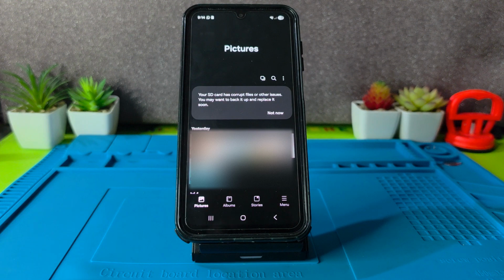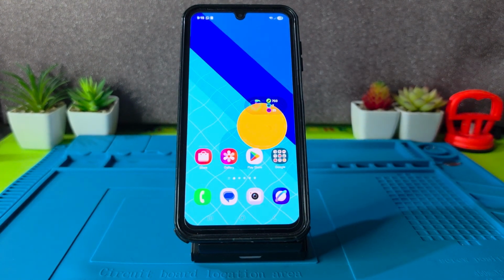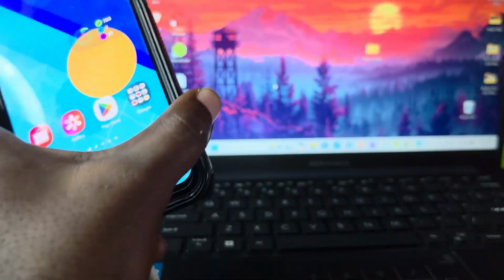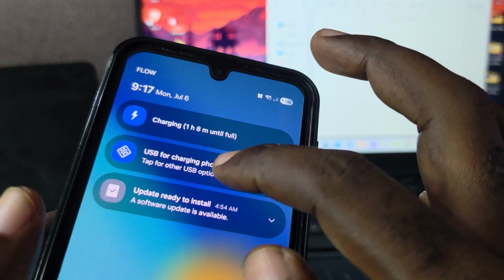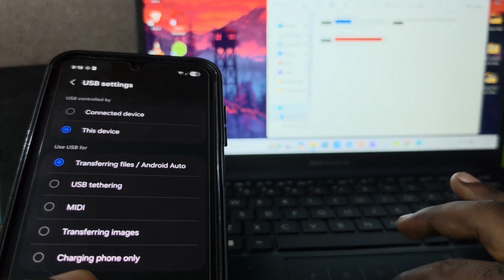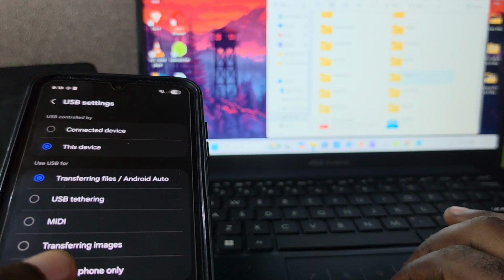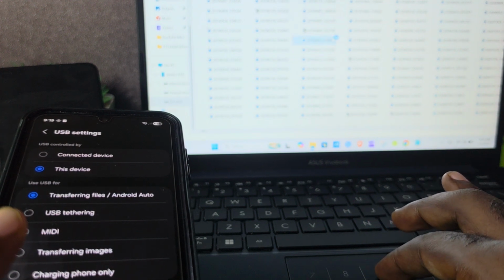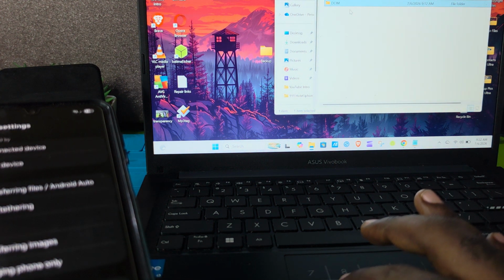Your SD Card has corrupted files or other issues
If you are getting the Error: Your SD Card has corrupted files or other issues... I will explain what it means and What you can do to save your files.